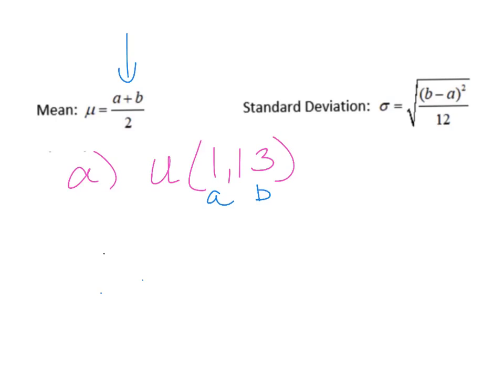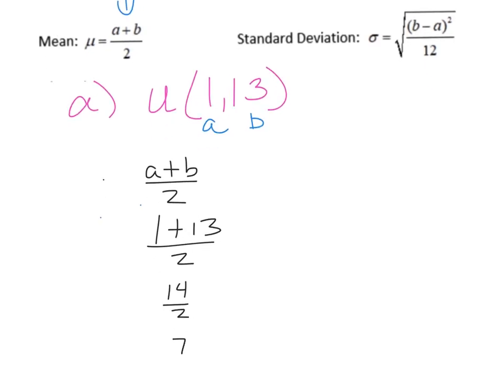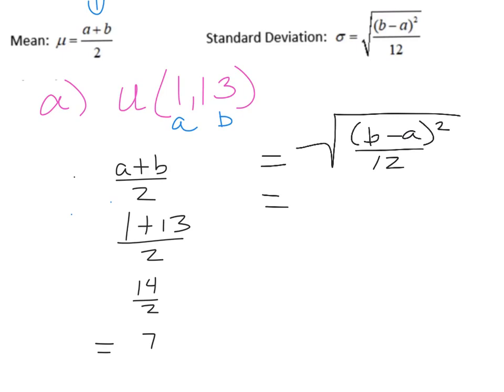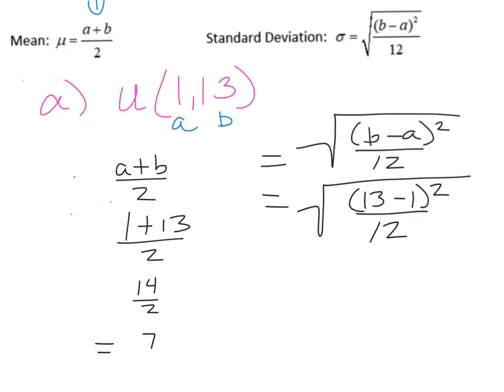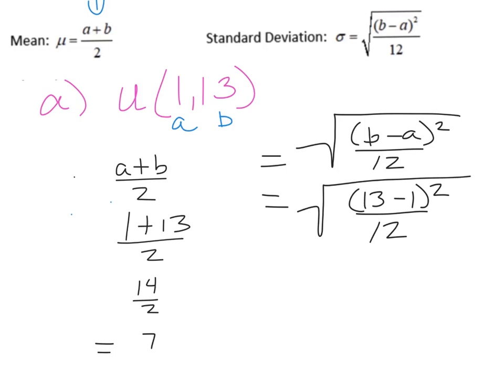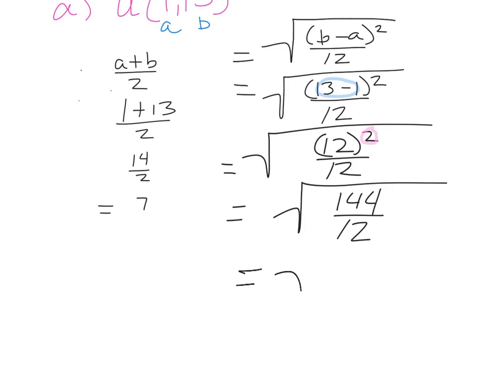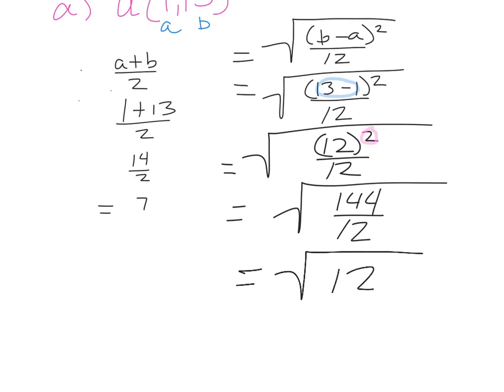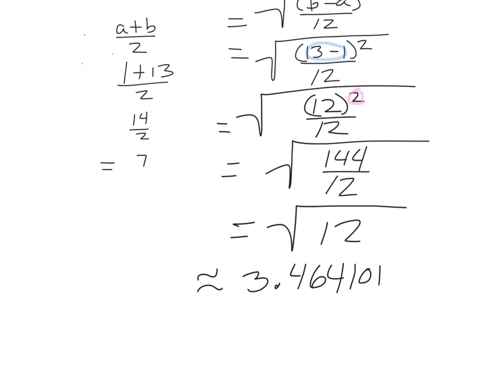April 8, 2019